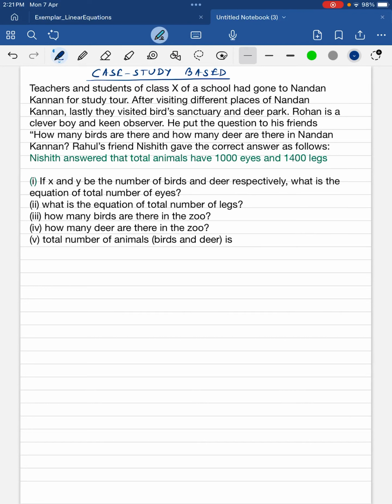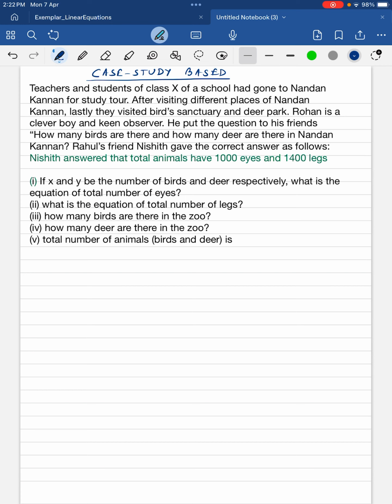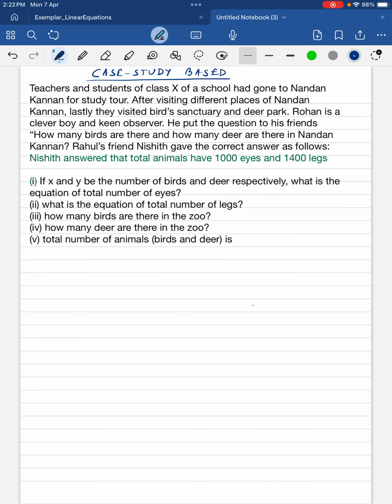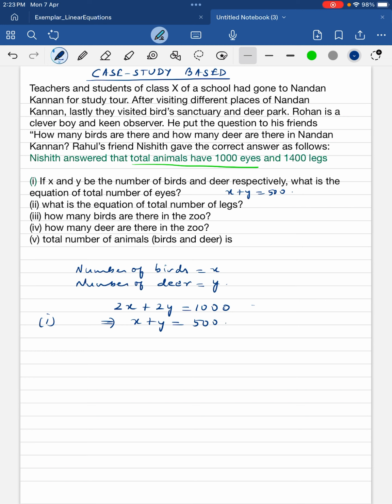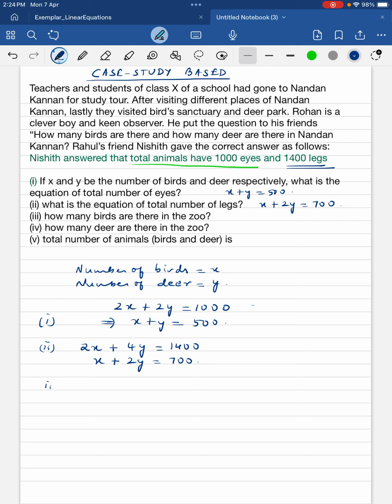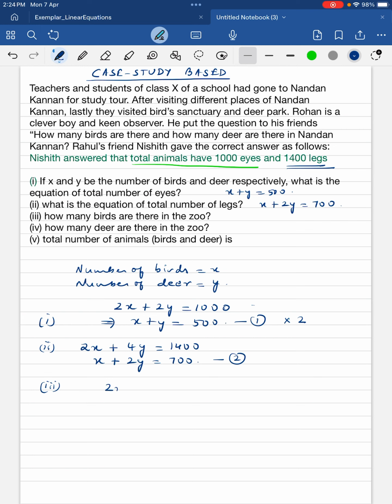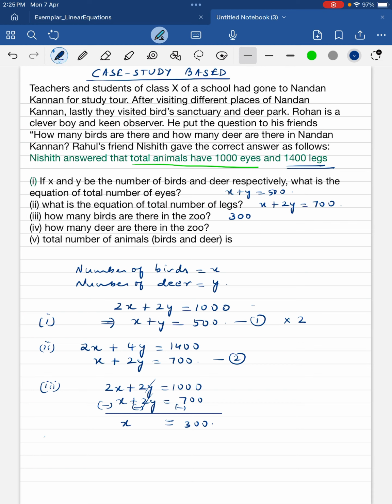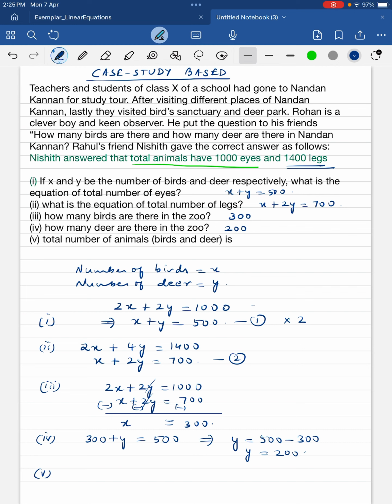CBSE - CLASS 10 - A PAIR OF LINEAR EQUATIONS (CASE STUDY BASED)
Teachers and students of class X of a school had gone to Nandan Kannan for study tour. After visiting different places of Nandan Kannan, lastly they visited bird’s sanctuary and deer park. Rohan is a clever boy and keen observer. He put the question to his friends “How many birds are there and how many deer are there in Nandan Kannan? Rahul’s friend Nishith gave the correct answer as follows:
Nishith answered that total animals have 1000 eyes and 1400 legs

(i) If x and y be the number of birds and deer respectively, what is the equation of total number of eyes?
(ii) what is the equation of total number of legs?
(iii) how many birds are there in the zoo?
(iv) how many deer are there in the zoo?
(v) total number of animals (birds and deer) is